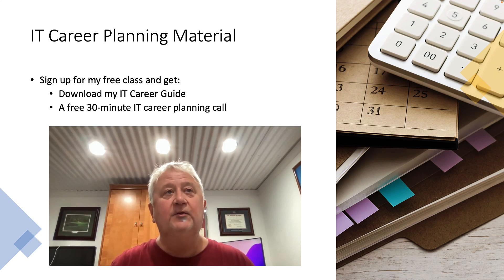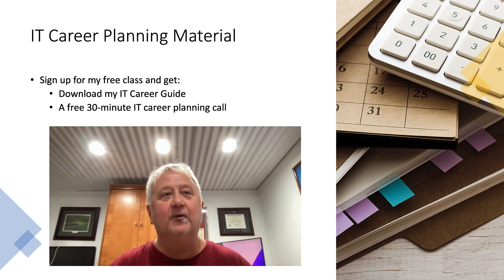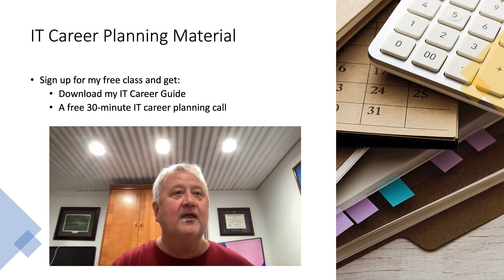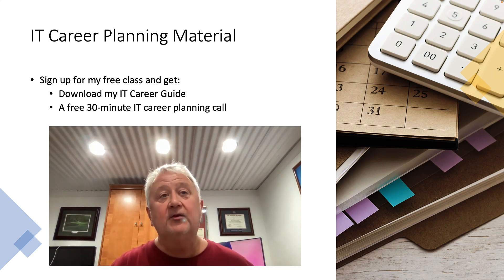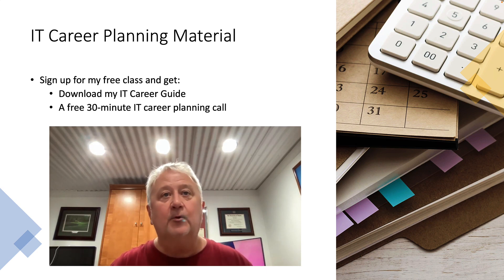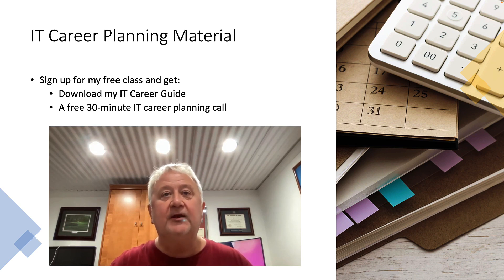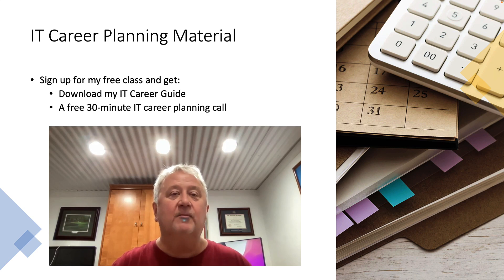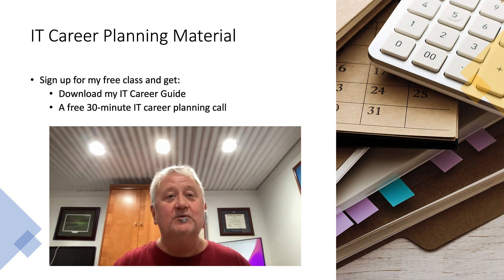Information Technology Career Plan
Hello everyone you can sign up for this free class on Information Technology Career Planning here: